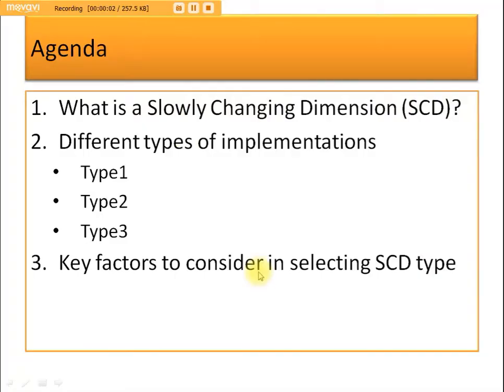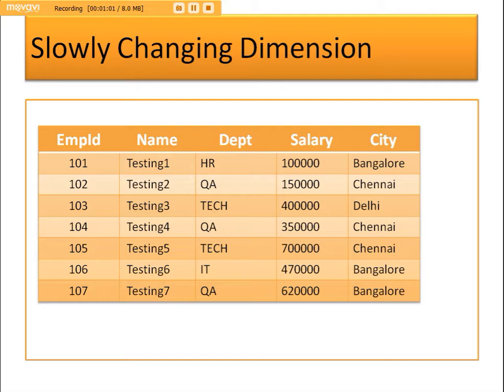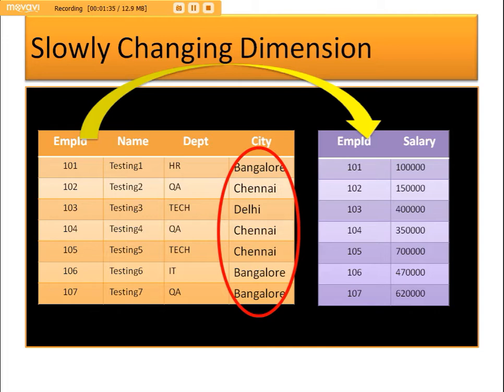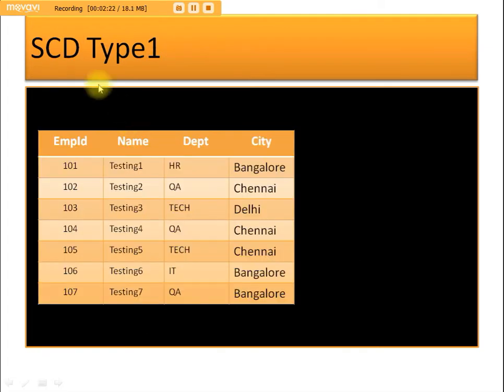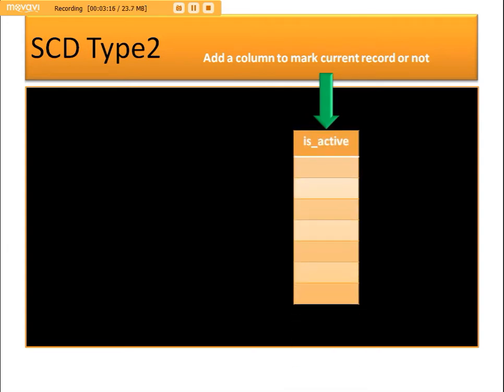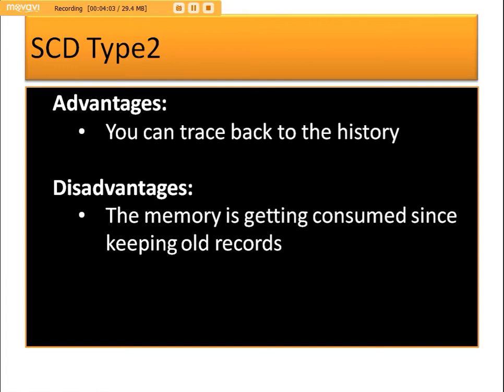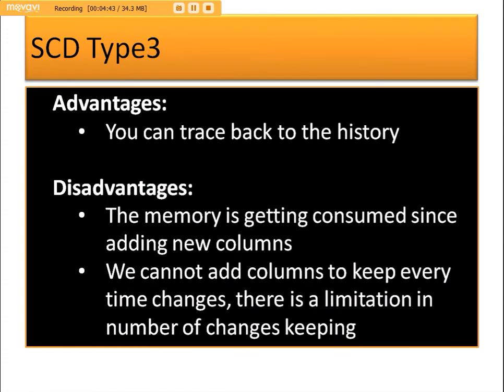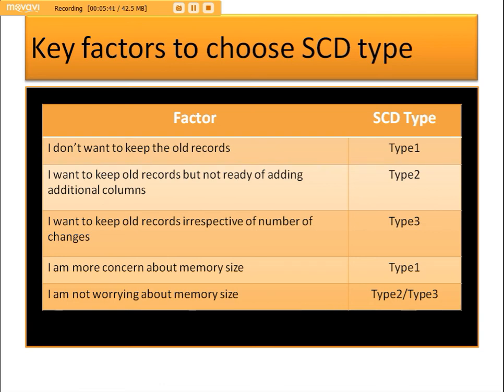ETL Slowly Changing Dimension SCD Types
This video talks about what is Slowly changing dimension (SCD) in data warehoue, the types of SCD - SCD type1,SCD type2,SCD type3, the key factors while selecting the right SCD type for your ETL data model